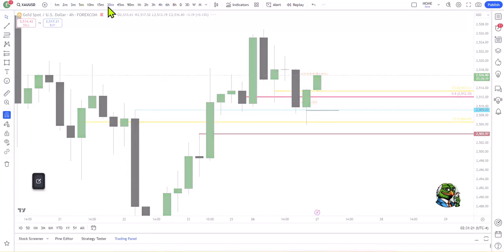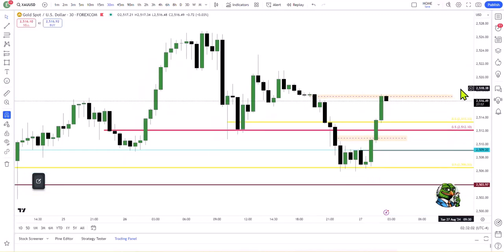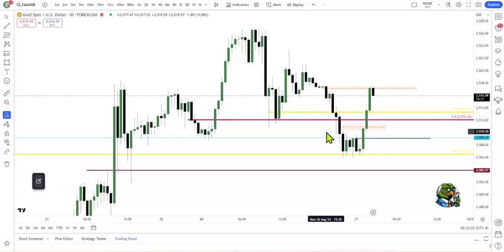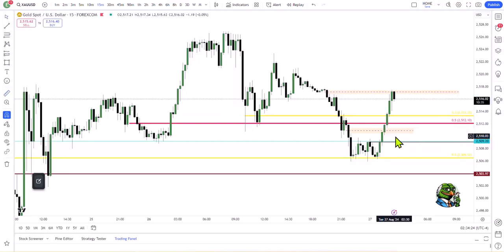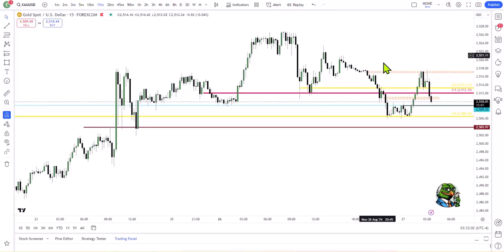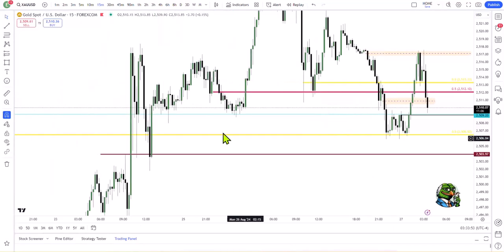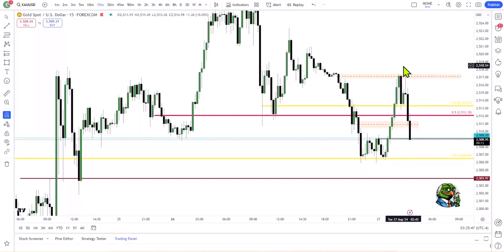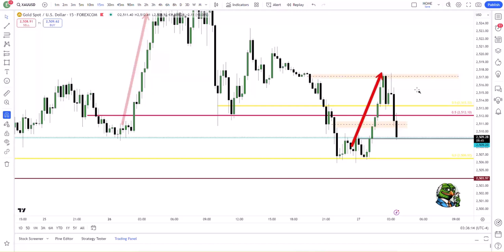GOLD Live Trade Case Study - How an Elite ICT PRO Trader Takes Thousands Out of the Markets Daily.